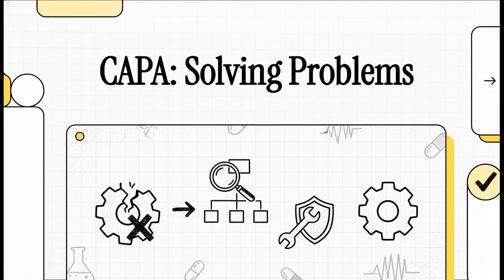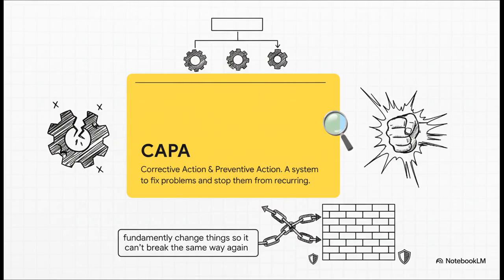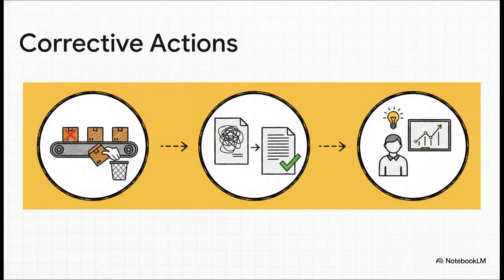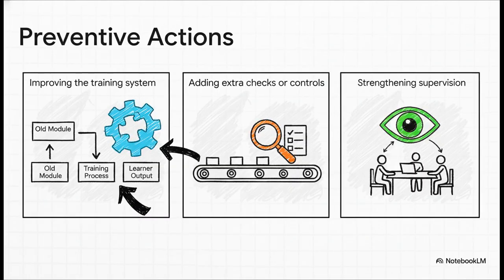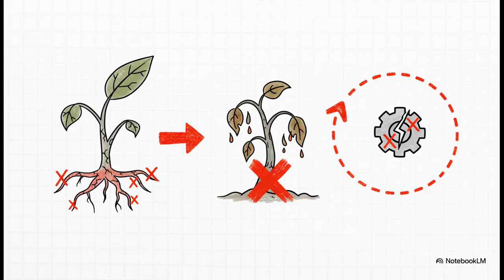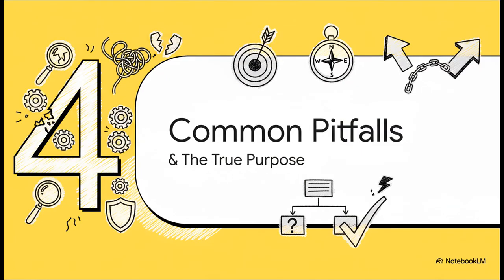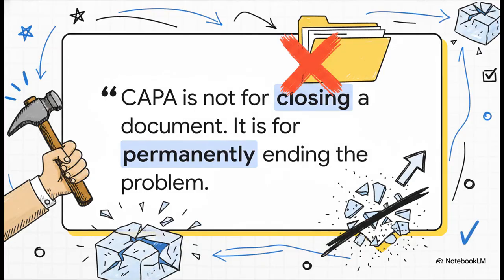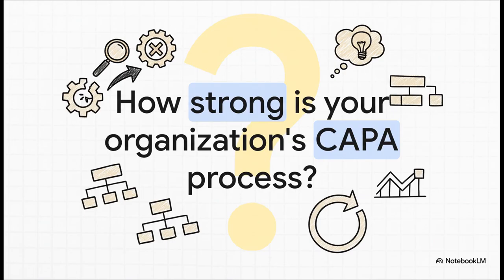CAPA Solving Problems English QMS Day18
This text outlines the fundamental principles of CAPA, a vital component of Quality Management Systems designed to resolve operational issues permanently. It distinguishes between Corrective Action, which fixes existing errors like product reworks, and Preventive Action, which implements system-wide controls to stop future recurrences. The author emphasizes that a successful strategy must be built upon an accurate Root Cause Analysis rather than simply closing out paperwork. Effective implementation requires clear documentation, specific deadlines, and thorough effectiveness checks to ensure the problem does not return. Ultimately, maintaining a robust CAPA process enhances regulatory compliance and reduces the frequency of deviations within a professional environment.